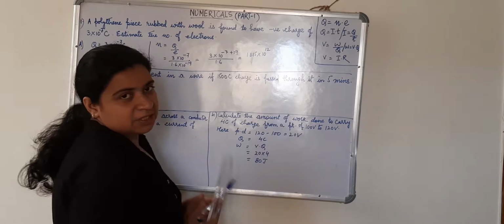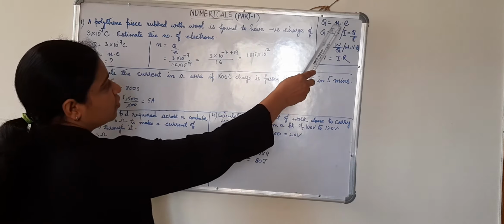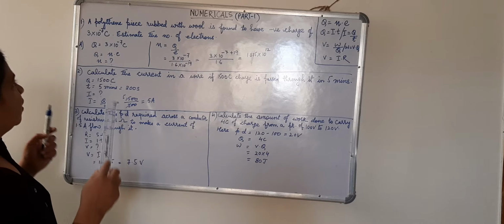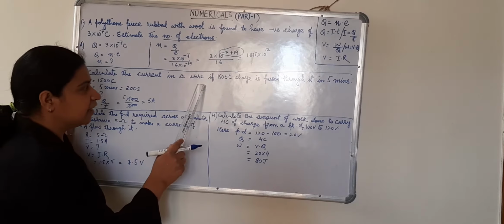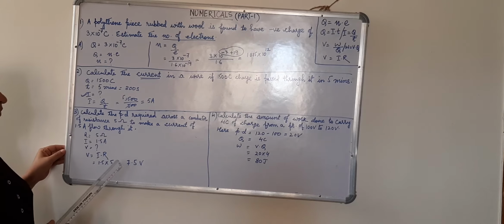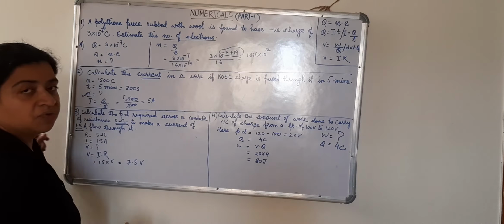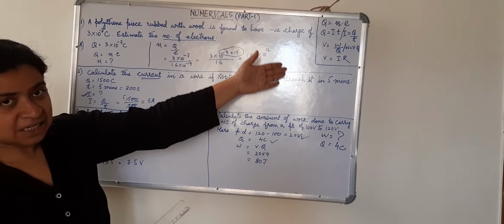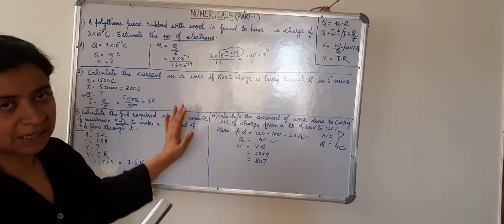CLASS X ELECTRICITY ( NUMERICALS PART -1)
Numericals made easy